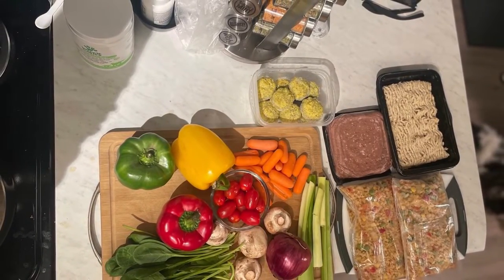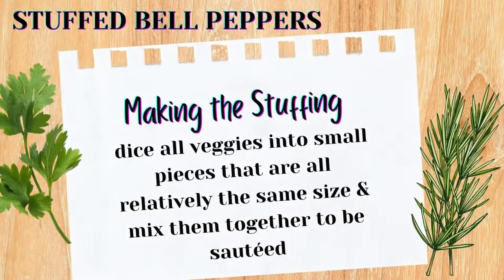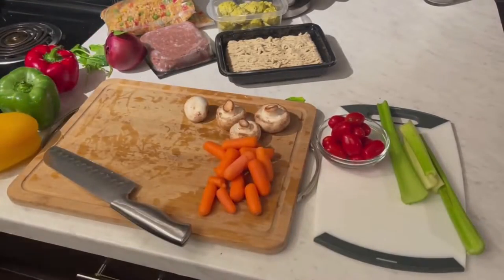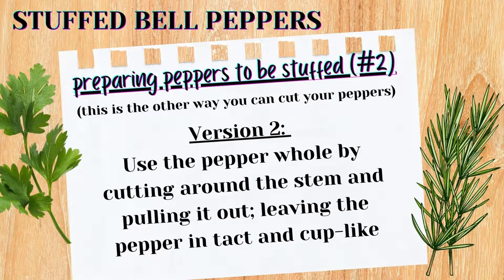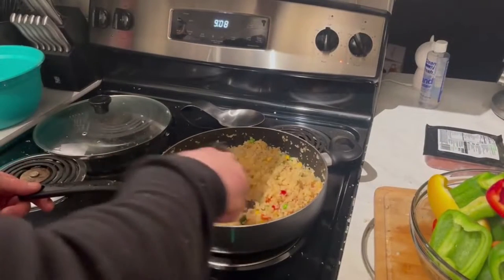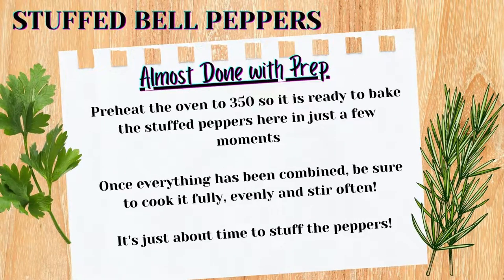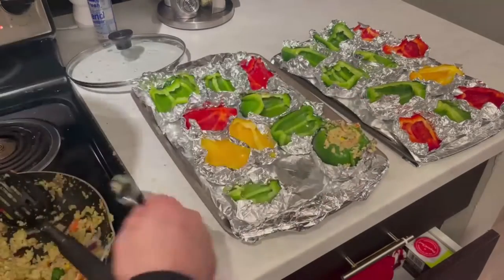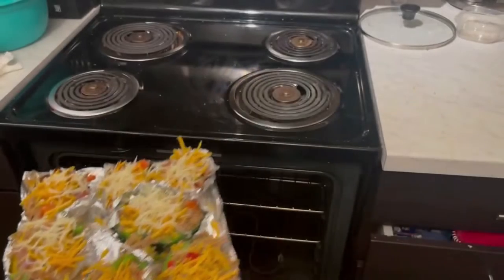Stuffed Bell Peppers - Healthy & Nut Free Cooking with Dr. C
Limited on time and wanting something full of nutrition? Stuffed bell peppers, a common recipe but we added a little something different to the mix. Let us know how yours come out?

"It's time to put yourself at the top of your priorities list, to become your best version of you!"
                           ~Doctor Caroline R. Iscovitz

         "I truly value each and every one of you!"  ~Dr. C
About This Channel & It's Feature Shows:
"Morning Cup w/ Dr. C"
"Healthy & Nut Free with Dr. C."

The show's segments are dedicated to helping you improve the quality of your life, your relationships, your overall health and your future wealth!
"Morning Cup" is a show developed to bring attention to the "mind-body connection" by focusing on overall self-improvement and total self-health. The show is filled with uplifting thoughts, facts, tips and advice related to self-improvement through focusing on your mental & physical well-being; aka your health! Developed and created to help greatly improve and positively impact the lives of as many people as possible all around the globe! The main focus is interviewing small business owners and start-up professionals with a focus on female empowerment! Watch the interview series to see some amazing, powerful women tell their stories of how they got where they are and what it takes for you to do it too!

Healthy Cooking & Nut Free with Dr. C. is the newest addition to her channel where she showcases her own recipes for making fast meals that are not only low-cost, but are also healthy and nut-free! Dr. C.'s recipes will have your friends who eat meat in disbelief, and they're always nut-free! If you prefer to eat meat though, not to worry! Tofu (as well as any other meat substitute the Doc. uses on her show) can be substituted with your favorite meat too!
About Dr. Caroline R. Iscovitz a.k.a. "Dr. C."

A professional entrepreneur & social media mogul w/ a PhD in Psychology, specializing in marriage & family therapy. Dr. C has more than a decade of professional experience focusing on: mental & physical health, female entrepreneurial & motivational consulting, small business ownership mentoring, women empowerment in the workplace & beyond, physical & emotional boundary setting, mind-body connections, improving your health & increasing your wealth PLUS so much more!

It is important, now more than ever, to focus on self-improvement & self-care to achieve your highest level of personal success! It's time to make your dreams become your reality! Whether you've been in a slump, or you want to become more motivated; perhaps you want to learn and understand how to better cope with a new way of earning income or maybe you simply need advice for dealing with life's curveballs - this channel has the tools & info you need to succeed!
To Reach out & connect with Dr. C.
 -sign up for patreon to get Dr. C.'s contact info, message her directly and get personalized coaching, one-on-one entrepreneurial advice and exclusive content that is not anywhere else, be sure to connect with Dr. C. on Patreon ASAP before the limited slots fill up!